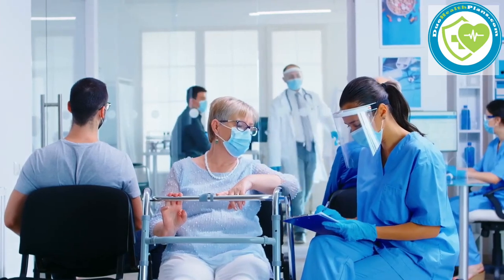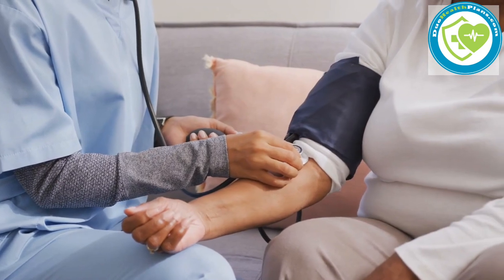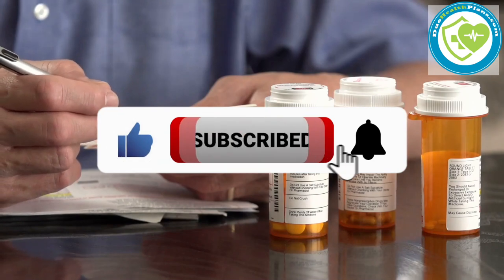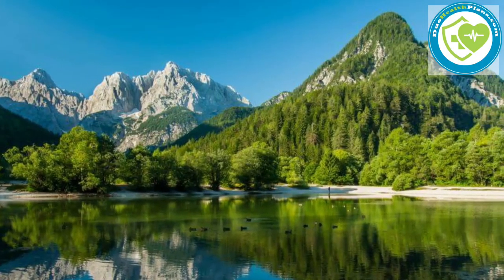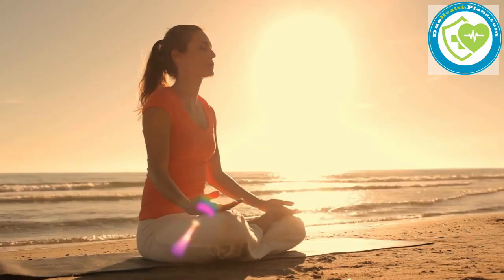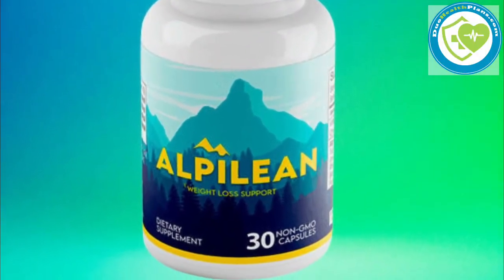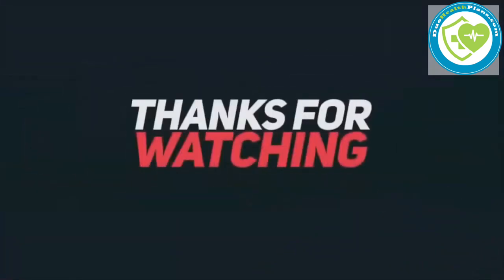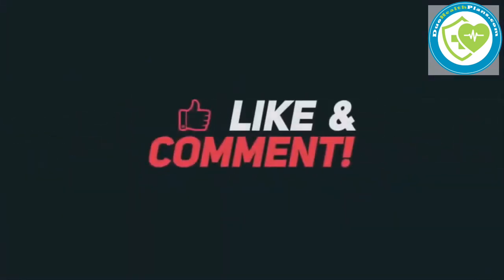[Alpilean produc] Alpilean Ice Hack For Weight Loss?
Alpilean Does It Work
Alpilean Ice Hack
Alpilean Weight Loss